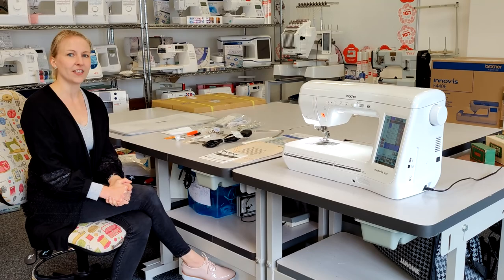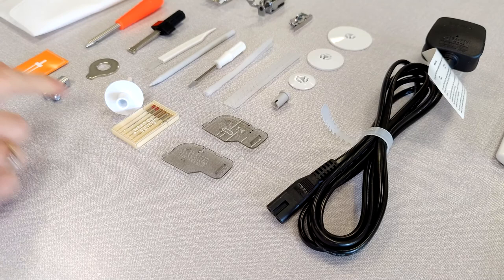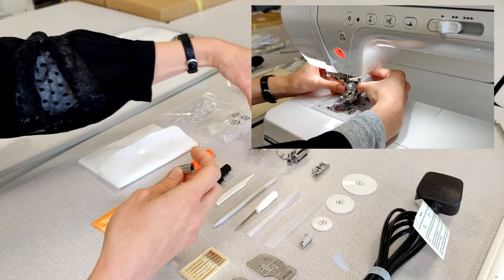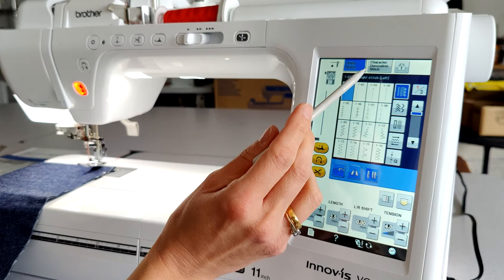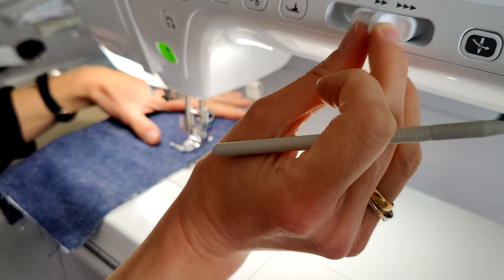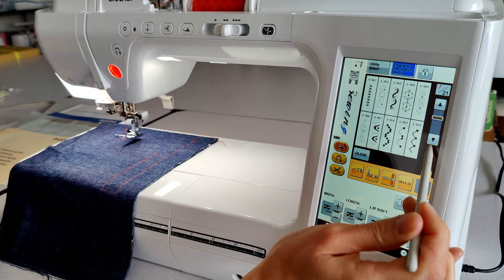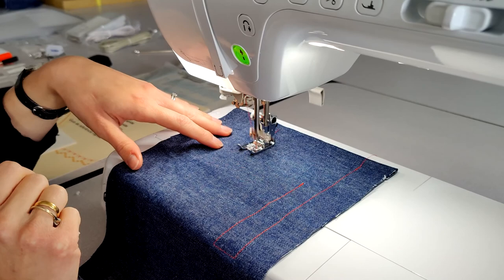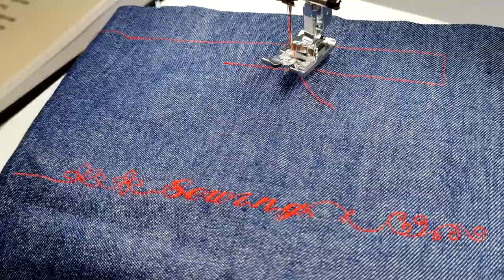Brother Innov-is VQ2 - Unboxing and Demo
Today Rachel and I took a look at the VQ2 by Brother! An amazing sewing machine that feels super modern and is packed full of amazing quality of life features, as well as a touch screen panel! There's not many machines that can compare to this one!

Come along for the ride as Rachel shows you everything that comes in the box, as well as displaying just a few of the great features that this machine has to offer!

If you're interested in getting your own Innov-is VQ2, we have them available on our website right now!

Hope you find this video useful, feel free to check us out on our website!

If you would like to visit our shops, please look in the About Us section for details of opening times.

Established for over 60 years. We have an Online shop, plus two outlets in Kent Maidstone and Gillingham with mobile engineers covering the south east and London!